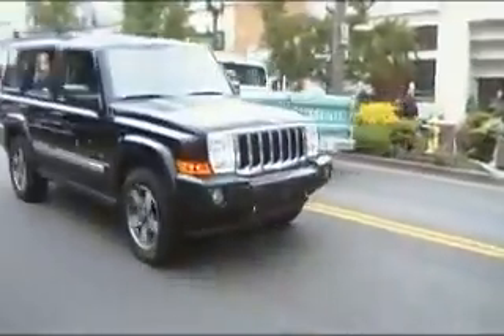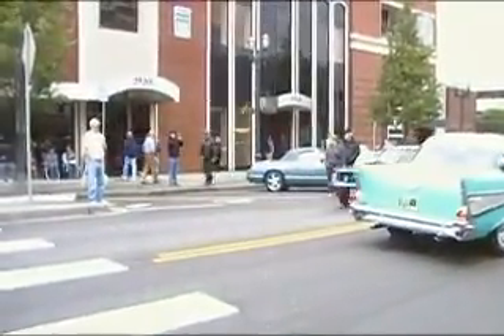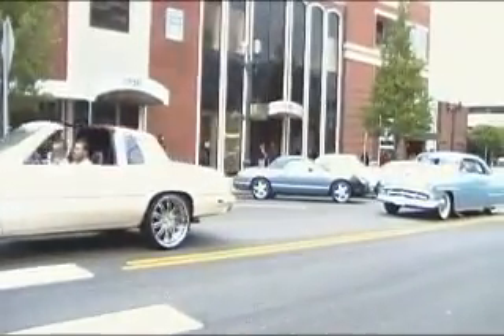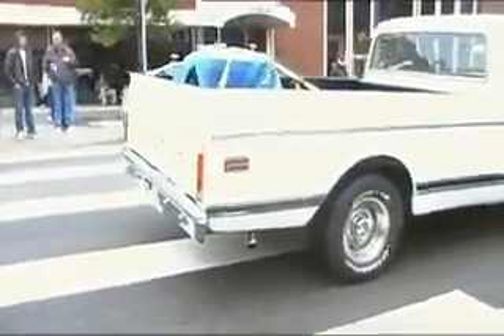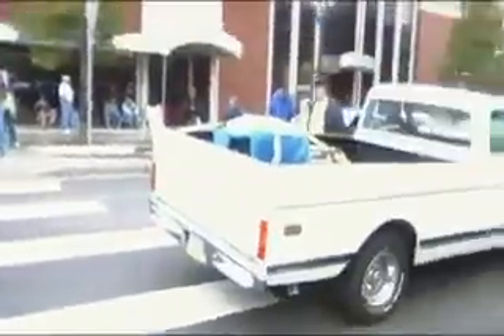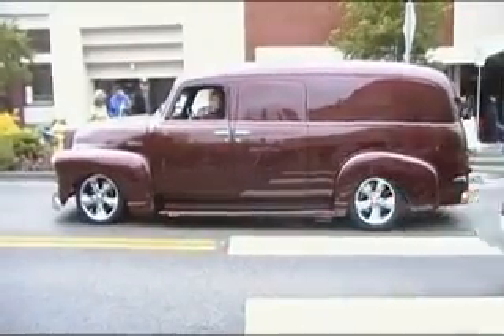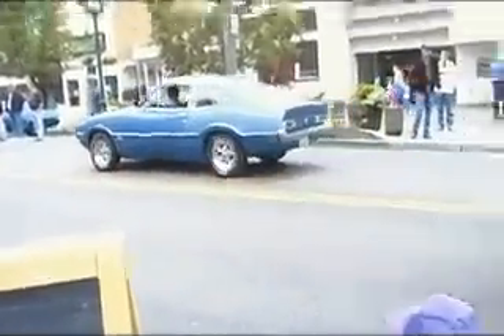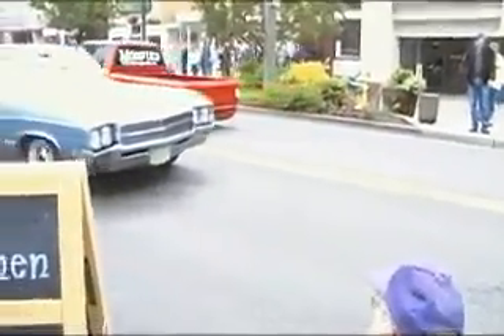Cruise to Colby pt 4